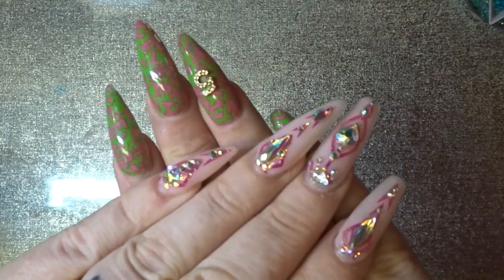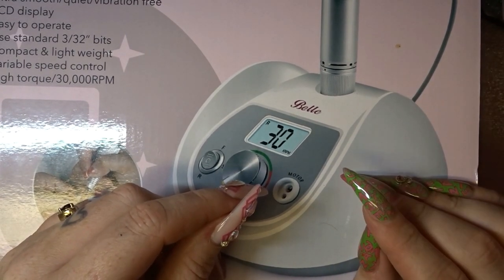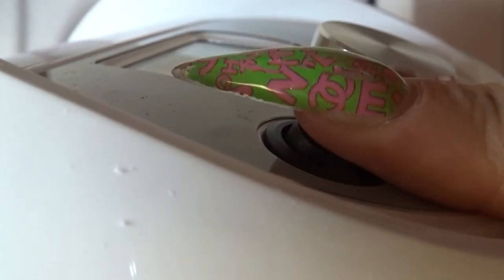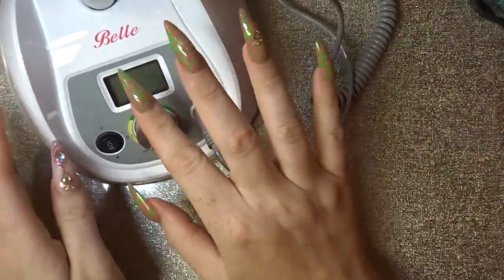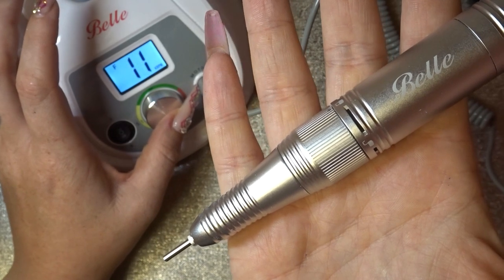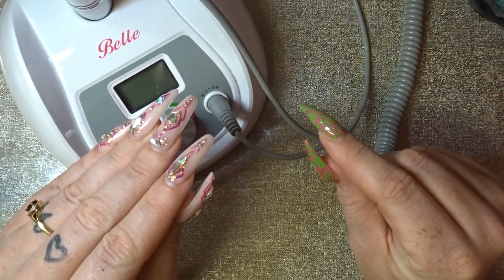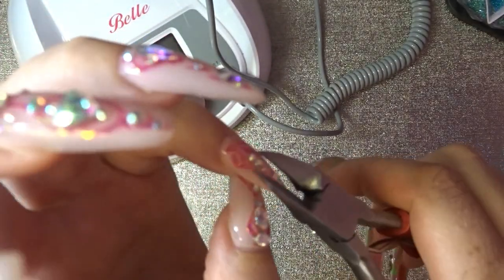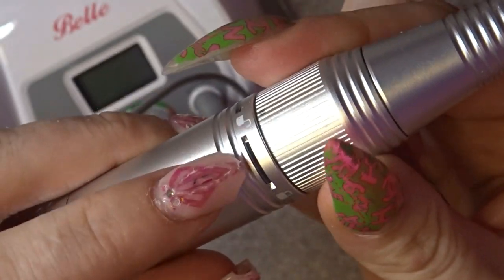Electric Efile for Beginner Friendly Belle Nail Drill Does it Work Nail Tutorial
Make sure you leave a dumbs up !

Belle efile

📌Charlies nail art

📌Aimeili

Code: louise-10

📌Yayoge

Code: louise10%

📌markartt

Louisesnailroom

Kelly maskell

Facebook or Instagram !

I also have a PayPal account if you like to help a nail friend out ❤️

Lets stay real Lets stay sweet
And be special in are own way
Love you all and see you in my next video